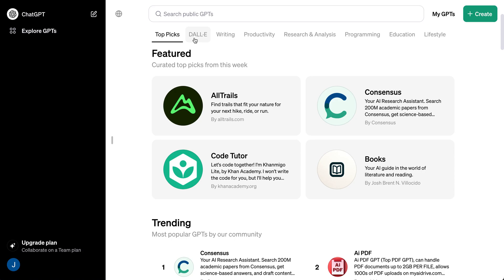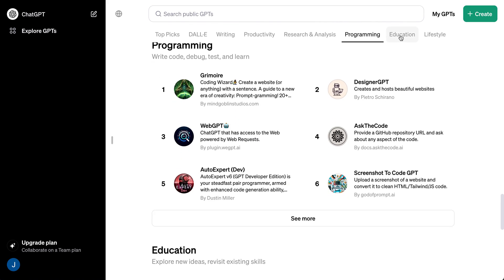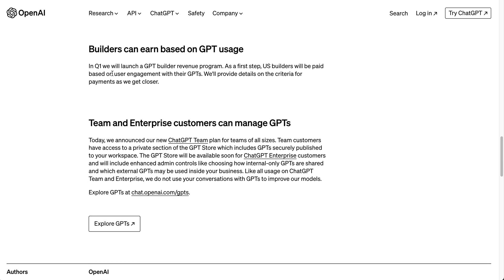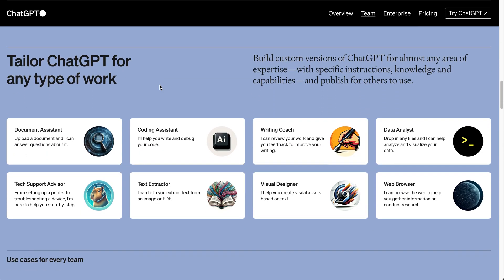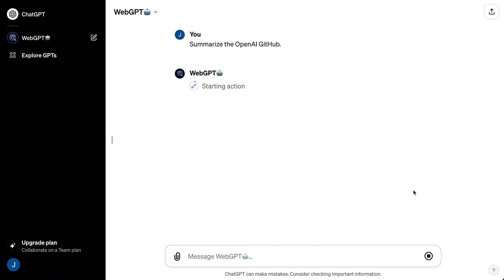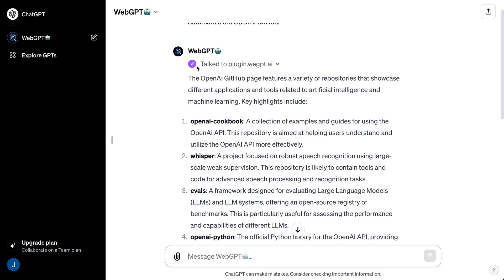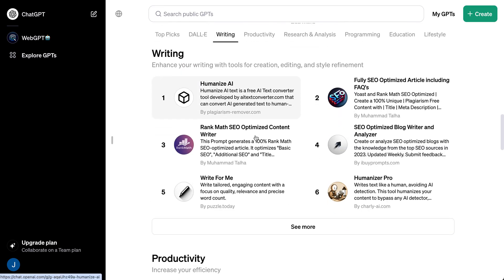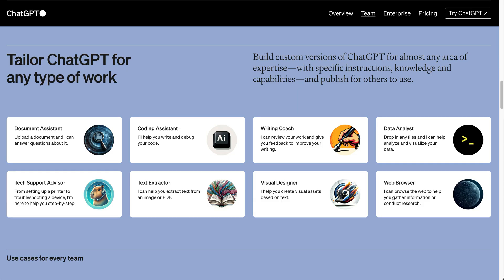OpenAI's GPT Store Launch: Monetize Your Custom Versions of ChatGPT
In this video, I discuss the launch of OpenAI's GPT store, where you can check out a diverse range of custom versions of chat GPTs that individuals have created. I dive into the potential of GPT actions to interact with third-party APIs, explore the interface, categories, and search functionalities, and highlight the revenue sharing aspect that's soon going to be live for US builders. Additionally, I touch on the recent announcement of 'Chat GPT for Teams' which offers benefits like higher limits for using GPT-4 and DALL-E and higher context windows. Lastly, I talk about the varying response times and functions of different GPTs, and encourage viewers to share their experiences with the platform. For those interested in more technical aspects of custom GPTs, I provide links to additional tutorials